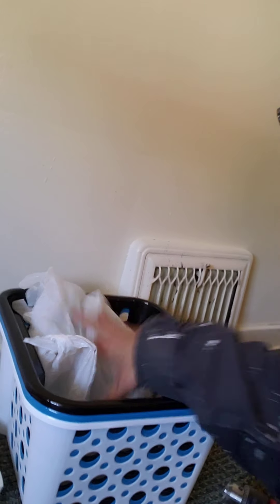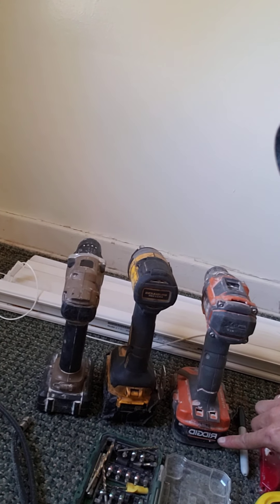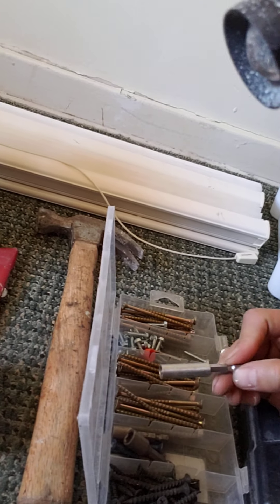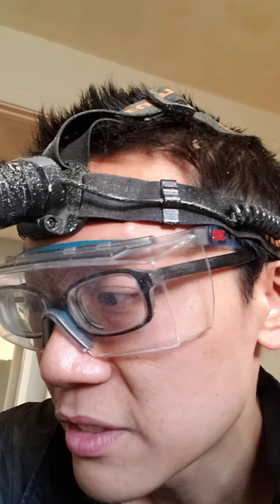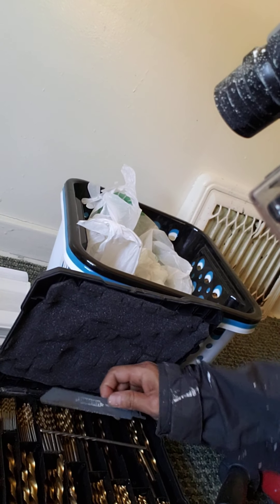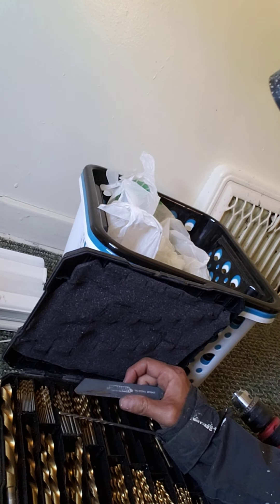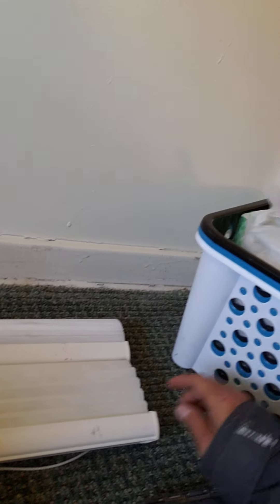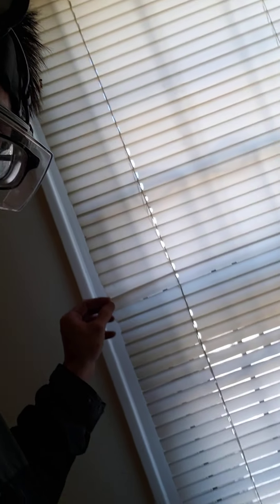how to organize your most commonly used tools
other topics:
how to install mini blinds
how to get good deals on tools and building materials